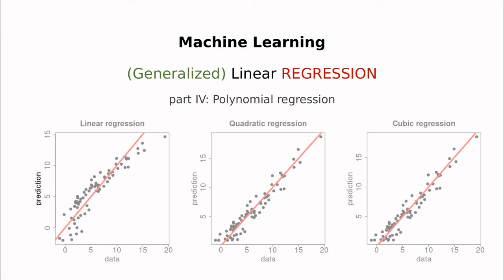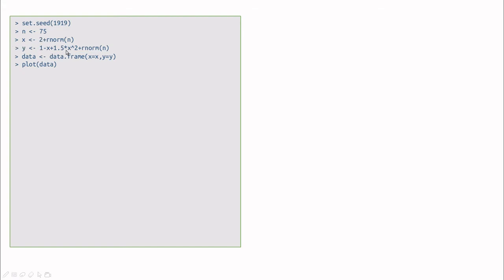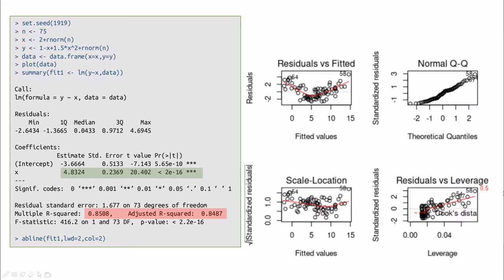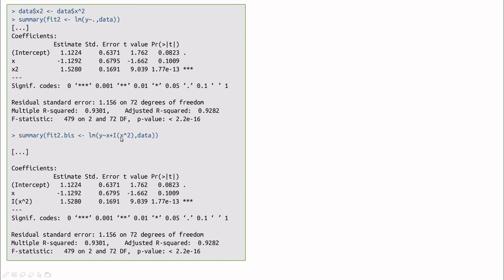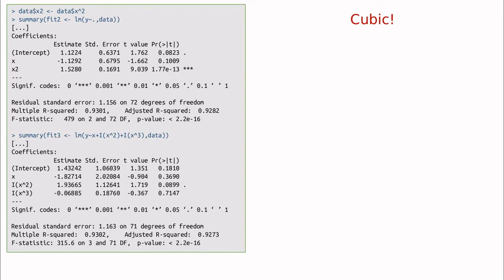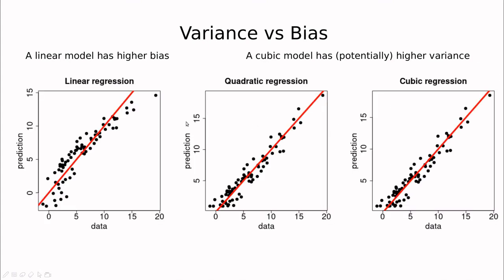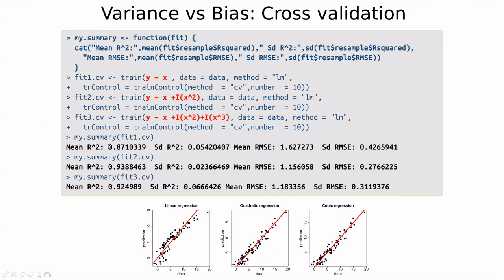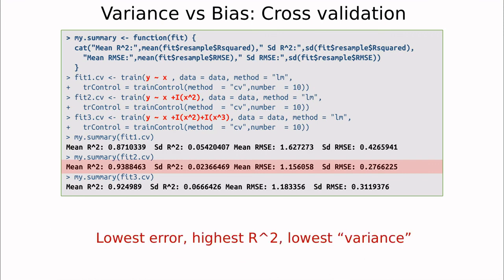Introduction to linear regression part IV: Simple polynomial regression